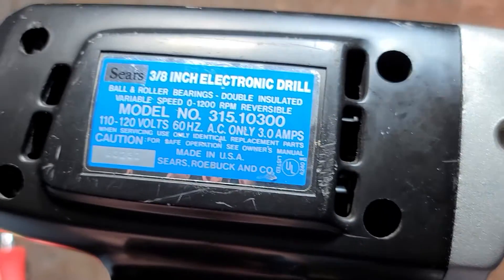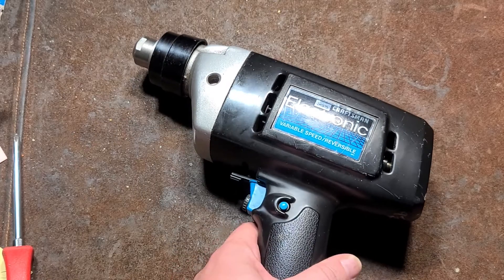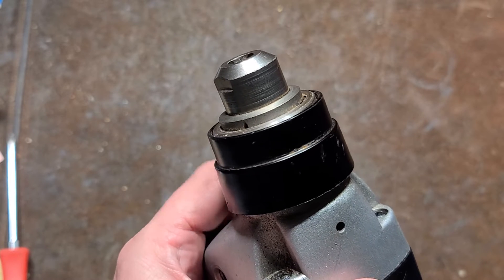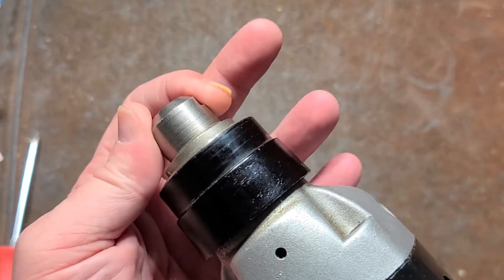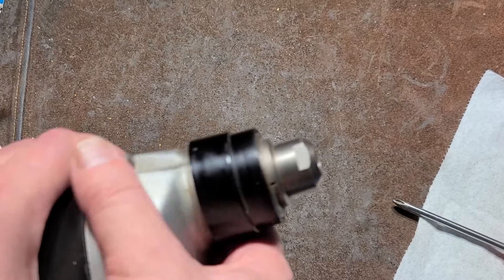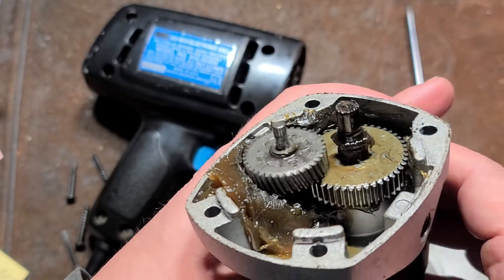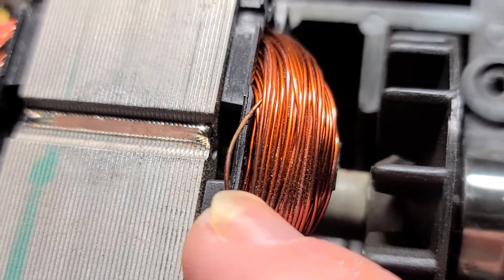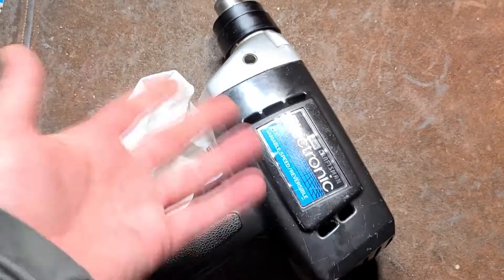1970's Craftsman USA 3/8" Impacting Keyless Chuck Drill Review/Teardown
This is a weird drill from the bakelite era, it has a early impact tightening keyless chuck and is 3amp at 1200 rpm. they advertise ball and roller bearings but the idler gear uses sleeve bearings, only the motor and spindle are rolling bearings.